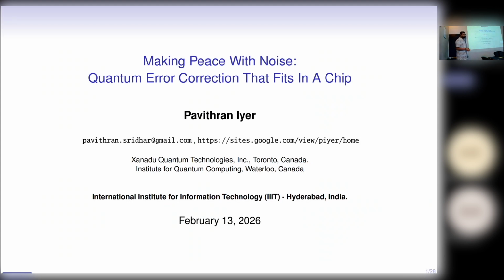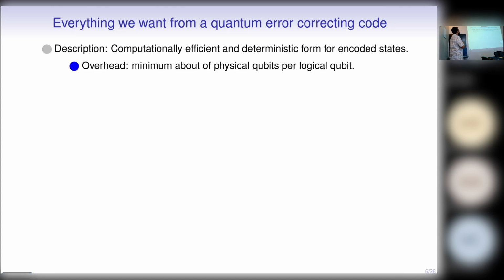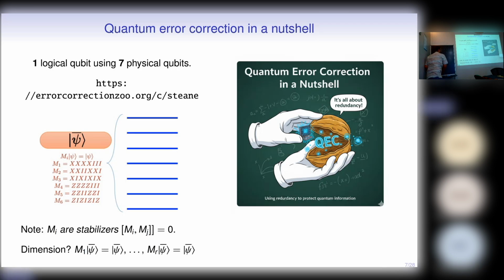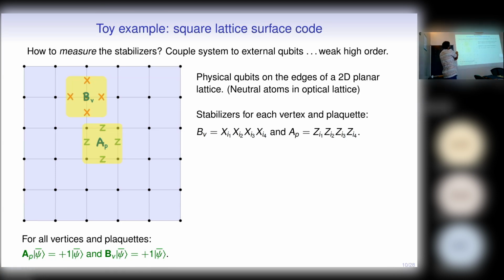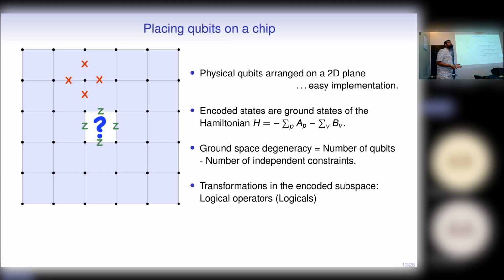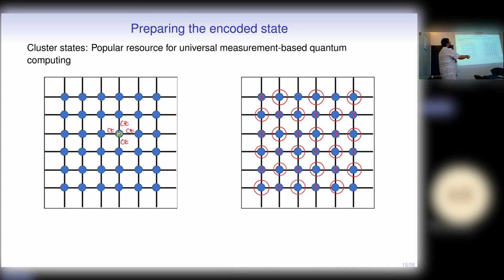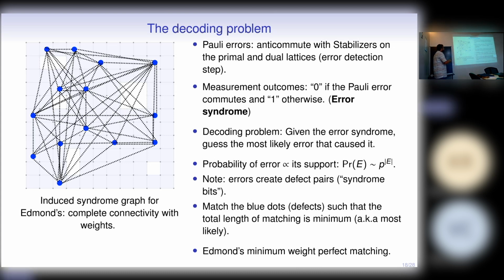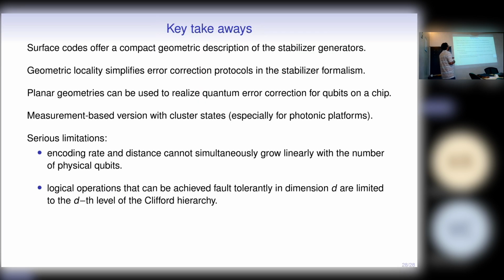[Quantum Talk] Pavithran Iyer | Making Peace with Noise: QEC That Fits on a Chip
*Making Peace with Noise: Quantum Error Correction That Fits on a Chip*

*Abstract.* Noise presents a significant challenge to quantum computing hardware, limiting the complexity of problems that can be tackled beyond just a few qubits. Quantum error correction (QEC) offers a theoretical framework that guarantees reliable quantum computation in the presence of noise. In this talk, I will focus on a popular class of QEC codes called surface codes, where quantum information is encoded in an entangled state of many physical qubits arranged on a two-dimensional lattice. I will give an introductory overview of QEC, explaining how errors are detected and corrected in surface codes. Finally, I will introduce an open-source software tool that enables the design and analysis of surface codes.

*About.* Pavithran (Pavi) is a research scientist at Xanadu Quantum Technologies Inc., a Toronto-based company focused on building quantum computers using photonic hardware. His research interests and contributions broadly lie in the area of quantum error correction and fault tolerance. He received his Ph.D. in 2018 from Université de Sherbrooke, where he worked under the supervision of the late Prof. David Poulin. Following this, he did a postdoc at the Institute for Quantum Computing (IQC) in Canada under Prof. Joseph Emerson.